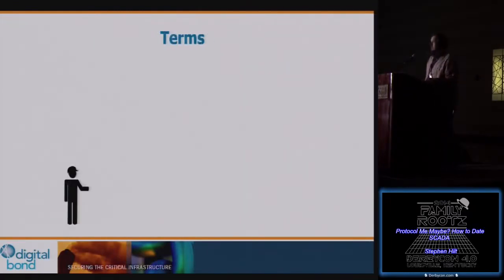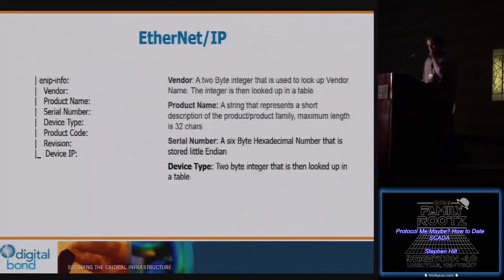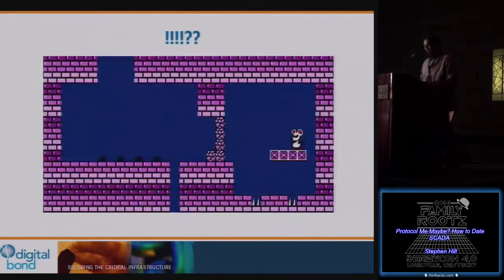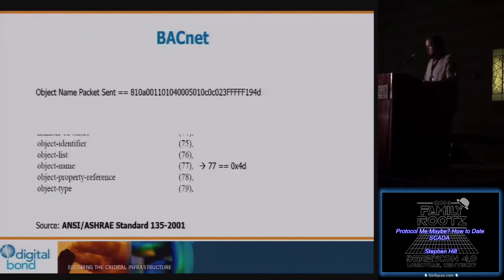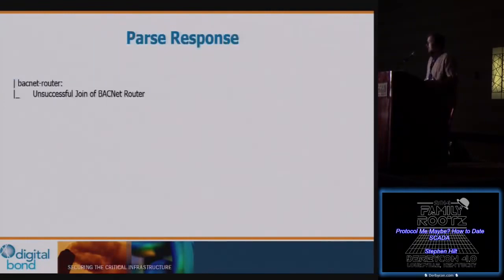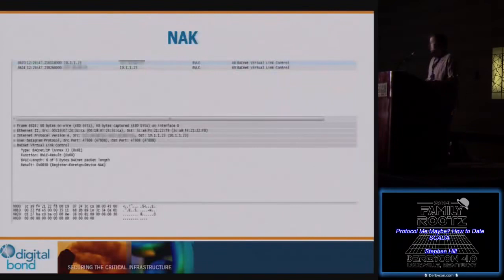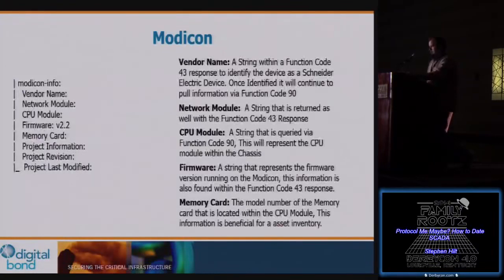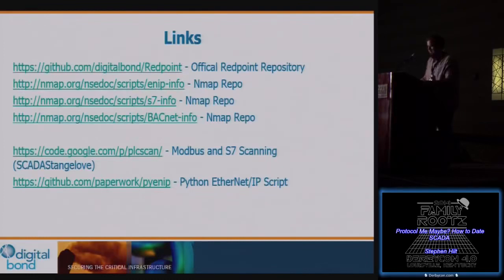Protocol Me Maybe How to Date SCADA Stephen Hilt DerbyCon 4